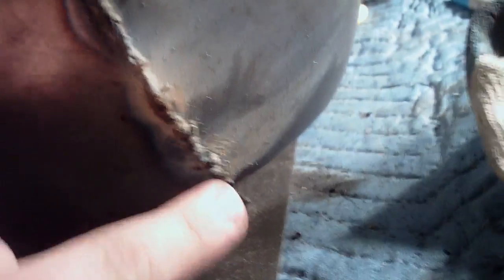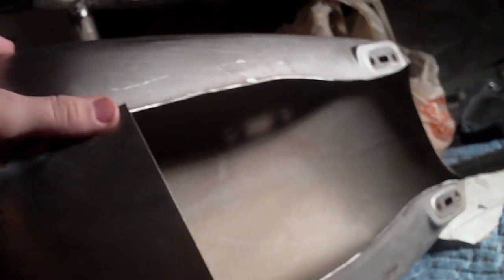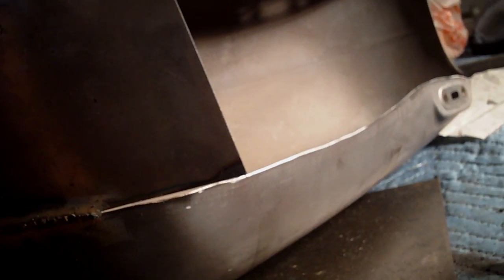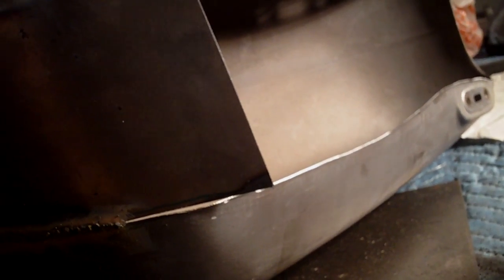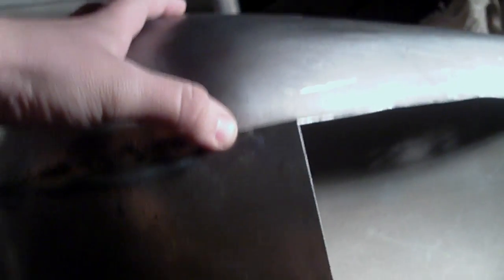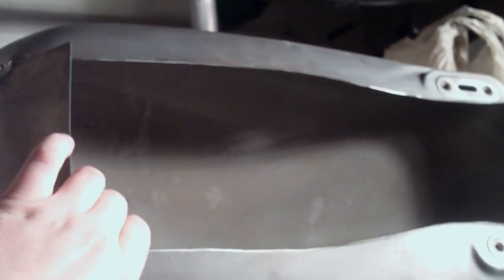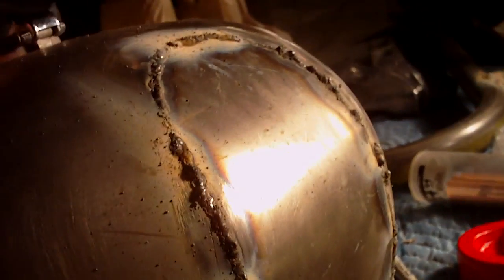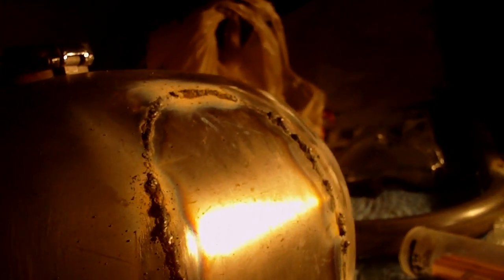Trike Update - Merry Christmas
Tank work on Christmas